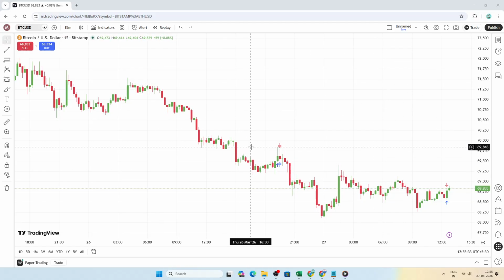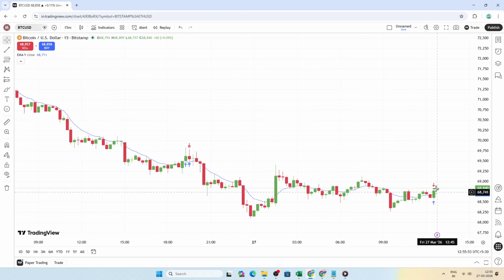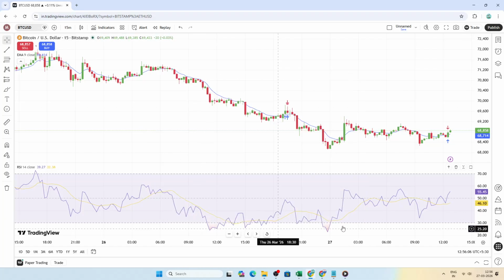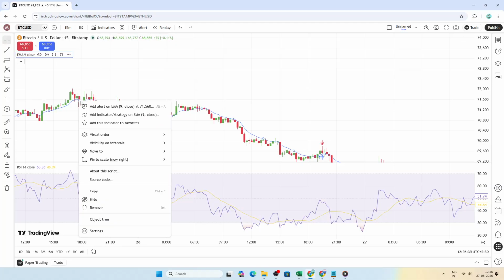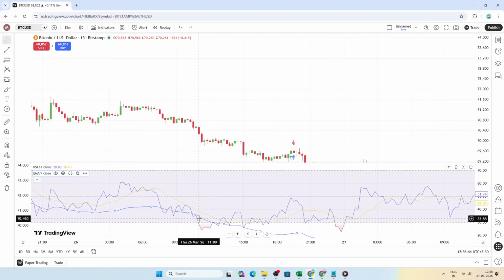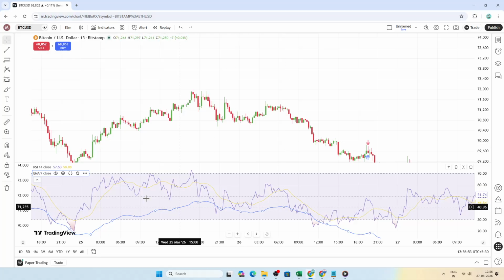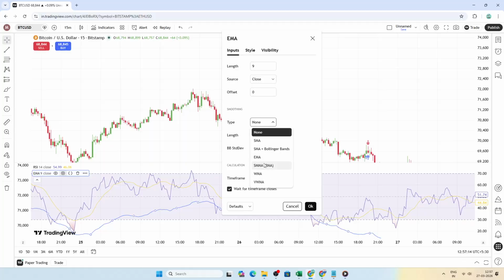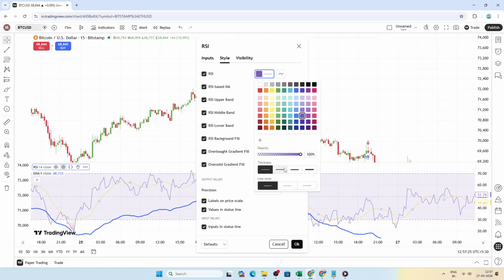How To Add Moving Average To RSI In TradingView (Step By Step)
Learn how to add Moving Average to RSI in TradingView with this quick and easy tutorial. Mastering the RSI Moving Average strategy helps traders filter out market noise and improve technical analysis accuracy.